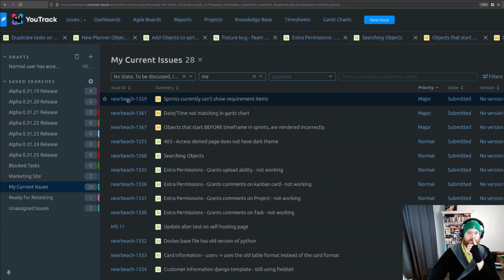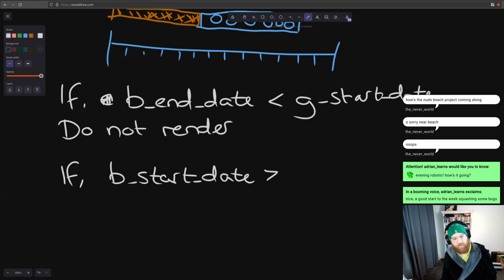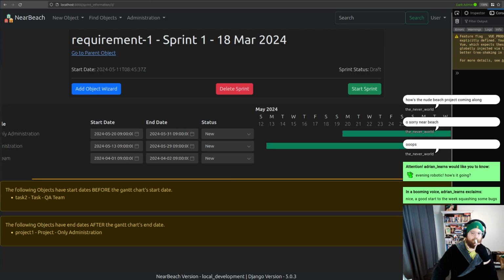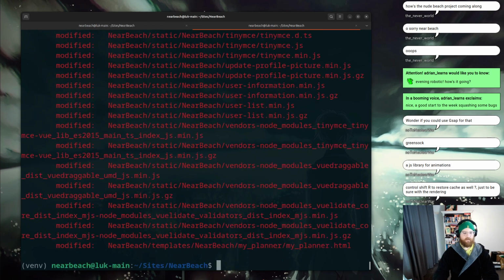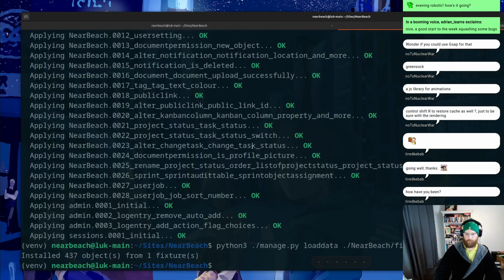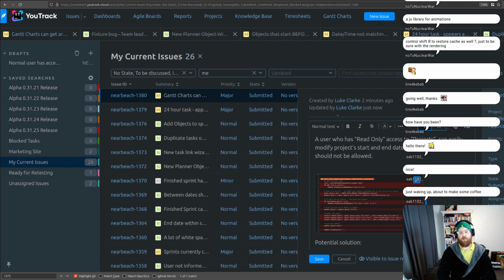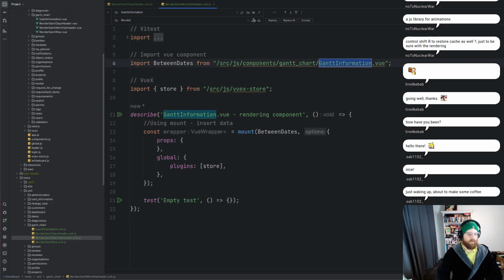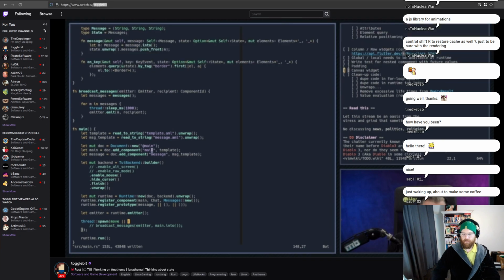Episode 317 - Python & JavaScript - Web development - Building NearBeach an open source project mana